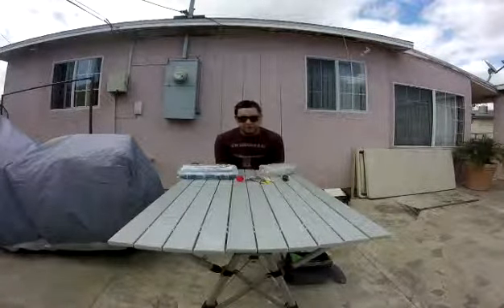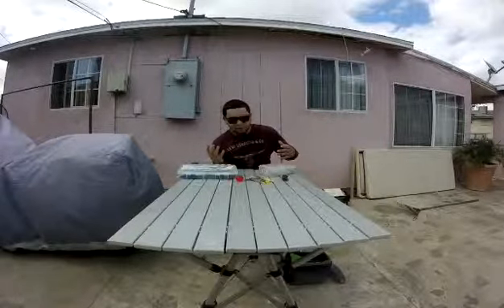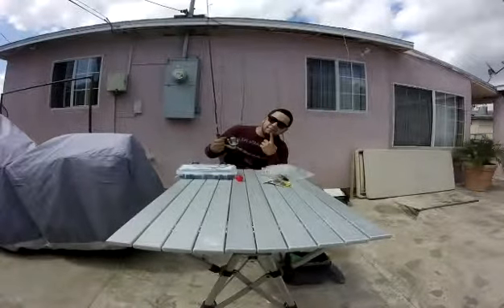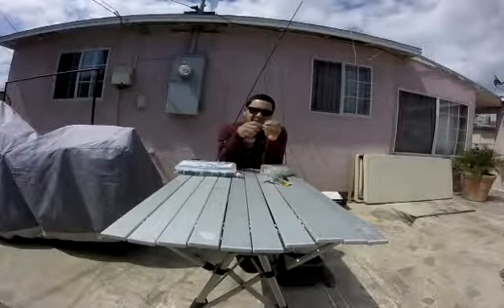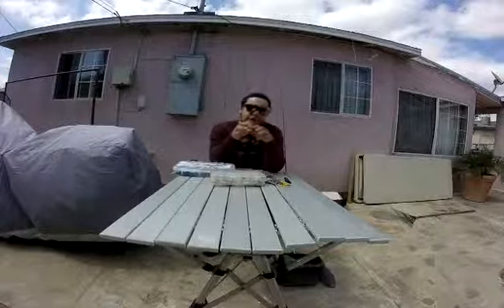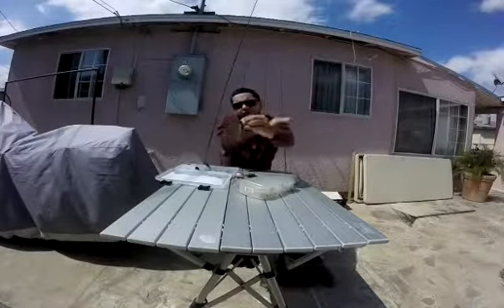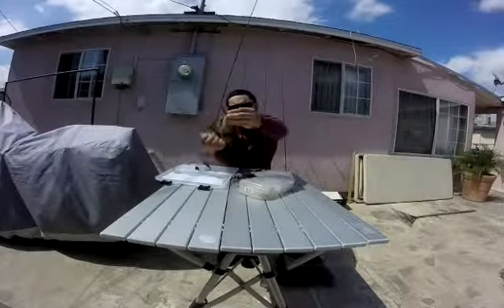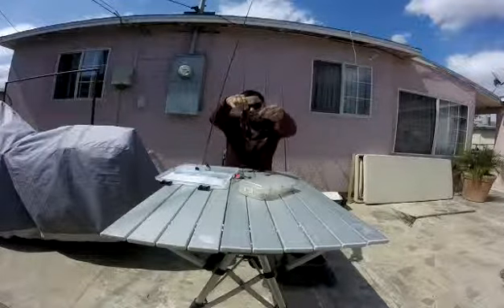Summertime fishing setup :catfish,bass,carp,bluegill